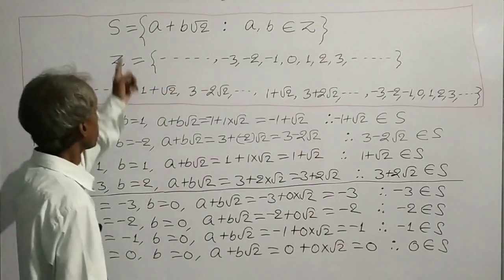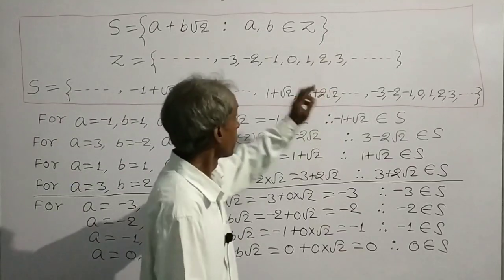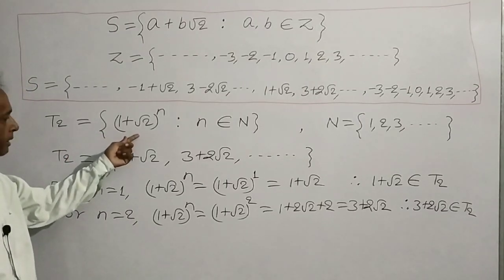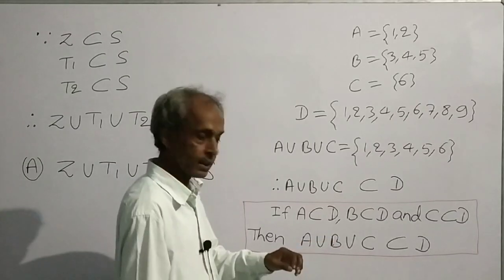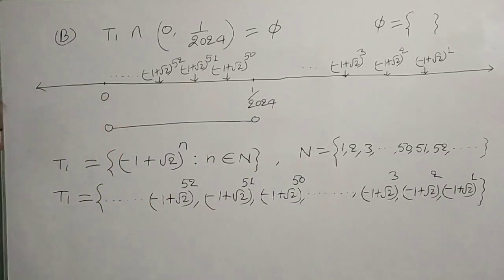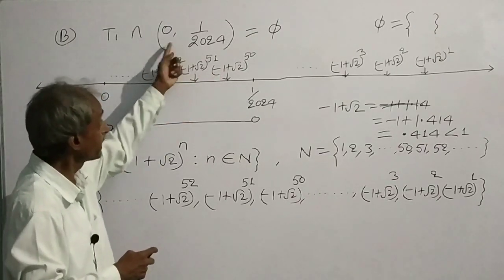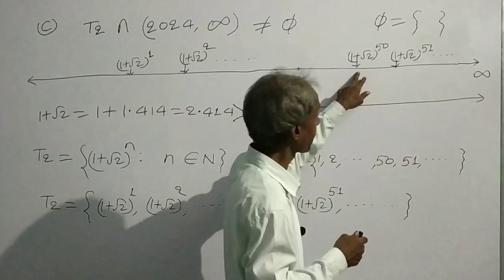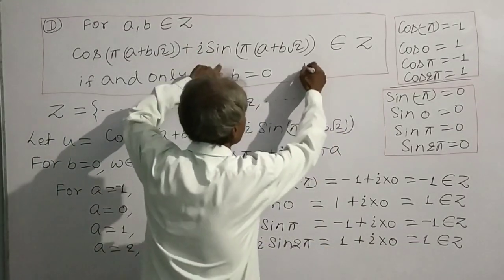S={a+b√2: a,b belongs to Z}, T1={(-1+√2)^n: n belongs to N}, T2={(1+√2)^n: n belongs to N}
Let S={a+b√2: a, b belongs to Z}, T1={(-1+√2)^n: n belongs to N} and T2={(1+√2)^n: n belongs to N}. Then which of the following statements is (are) TRUE?
(A) Z union T1 union T2 is subset of S
(B) T1 intersection (0, 1/2024)=phi, where phi denotes the empty set
(D) For any given a, b belongs to Z, cos(π(a+b√2))+isin(π(a+b√2)) belongs to Z if and only if b=0 where i=√-1.

JEE Advanced 2024 question 5 paper 1 solution
JEE Advanced Set
Complex number JEE Advanced